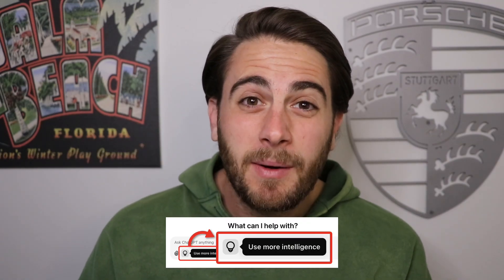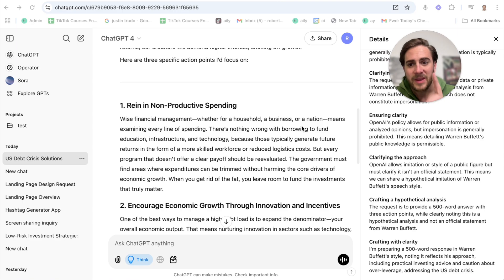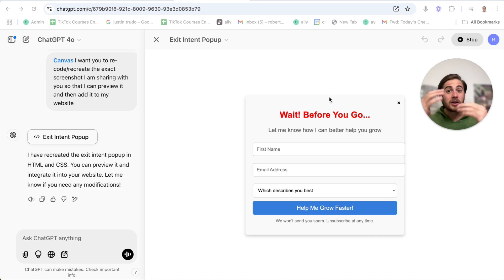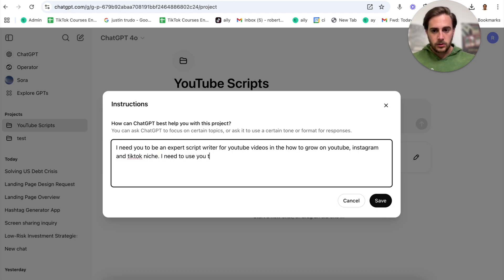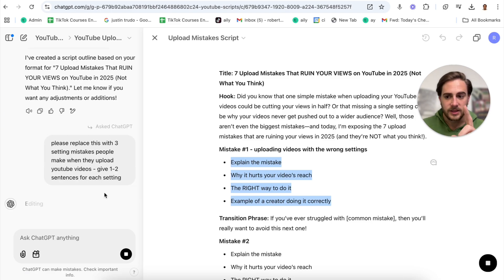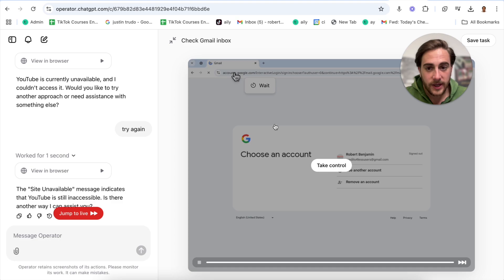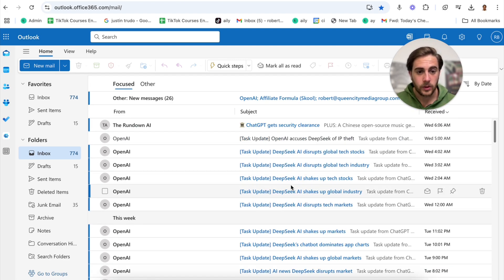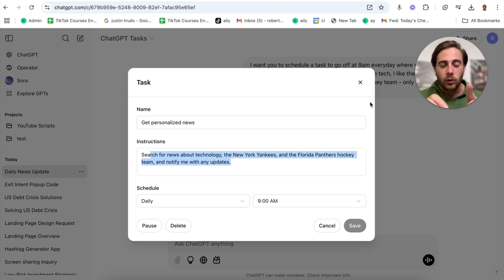ChatGPT Launched NEW Features That Are MIND BLOWING 🤯 (New Uses Cases)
ChatGPT just got 5 MAJOR upgrades that make it 100x more useful than it’s ever been before and you probably missed most of them! This video walks through the new ChatGPT features that they launched that are absolutely mind-blowing.

Upgrade #1 - new think mode to make every model access ChatGPT o1 capabilities

Upgrade #2  - Canvas upgrade for coding - you can now preview things within canvas AND

Upgrade #3 -  Using Projects + Canvas Together for better blog posts, YouTube scripts or writing with ChatGPT

Upgrade #4 - Using ChatGPT’s Operator feature which is going to be rolled out to everyone soon

Upgrade #5 - Using the ChatGPT tasks feature to get curated ideas, news and prompts to help improve my life and make more money with AI.